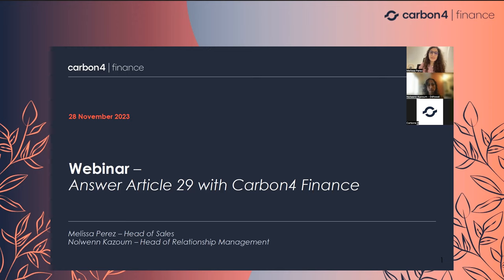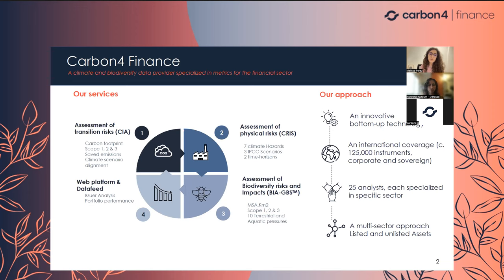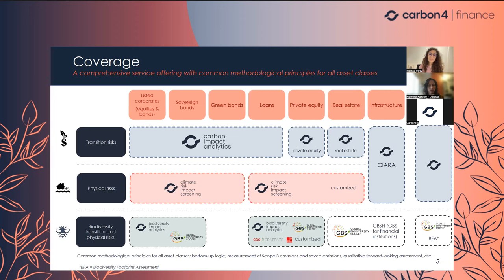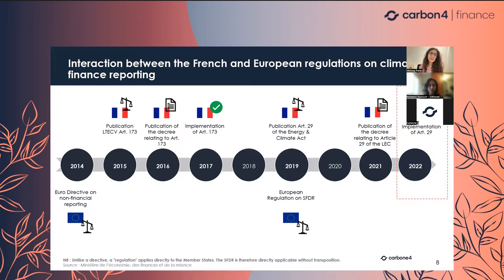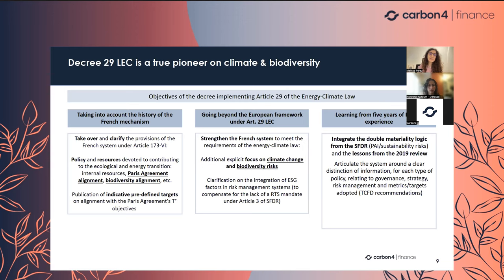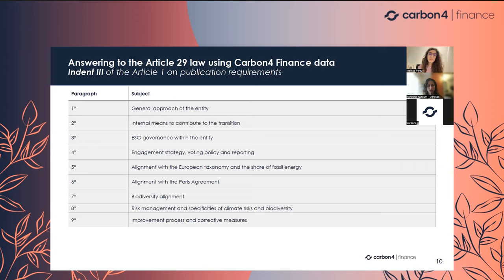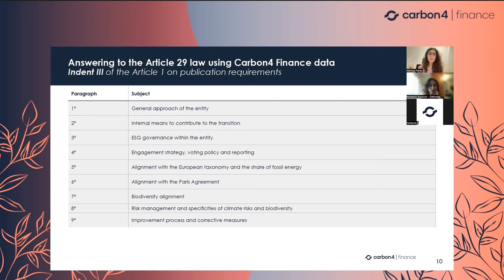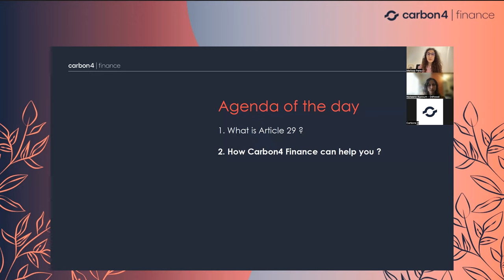Our Insightful Webinar on Climate Transition Risks and Article 29 Compliance!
On Tuesday November 28, Melissa Perez: Head of Sales and Nolwenn Kazoum-Défossé, Head of Relationship Management at Carbon4 Finance were pleased to present a webinar on "Climate transition risks: What are the main issues?

Main topics of the webinar:
- Discover the path to sustainable finance
- Explore the complexities of climate transition risks
- Gain valuable insights into Article 29 compliance within the French legal framework.

If you want to find out more about Article 29, read our pioneering publication in Europe by Adriaan Rademaker

0:00 Introduction
8:20 What is Article 29
20:40 How Carbon4 Finance can help you ?